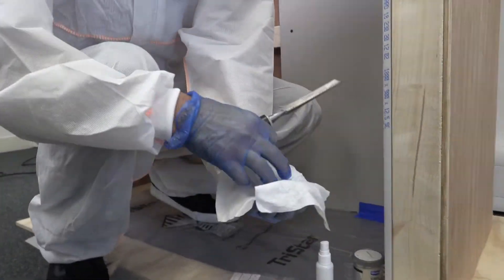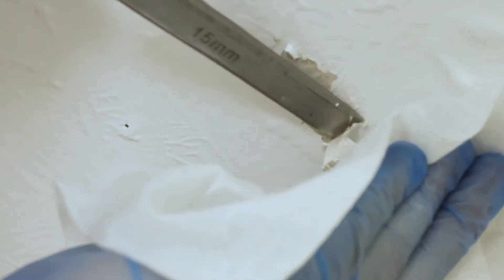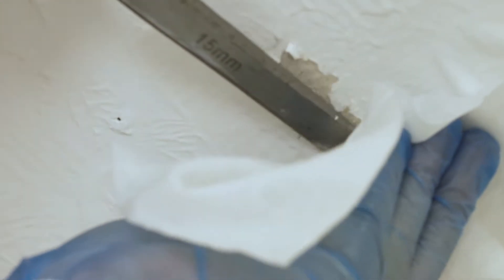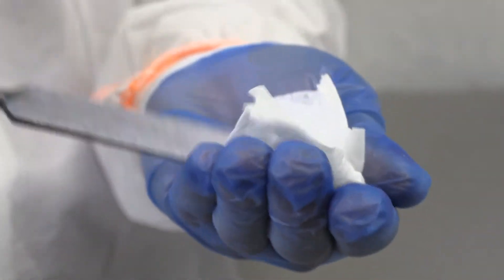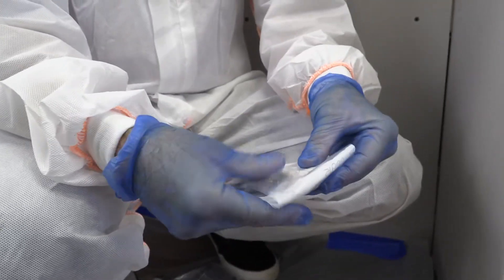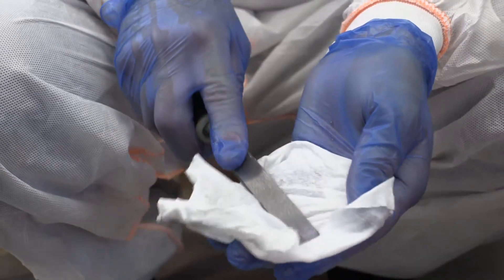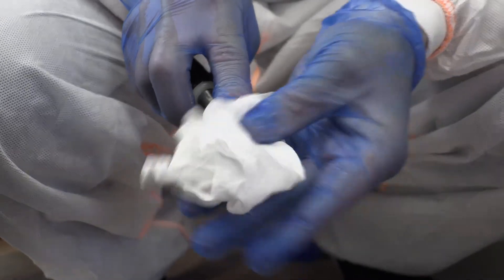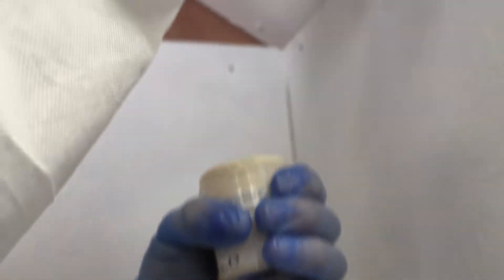Asbestos-testing-uk.com video guide series - Textured coating sampling for asbestos analysis.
A short video guide on how to safely collect textured coating (artex) samples for asbestos analysis.

Asbestos testing kits
Our asbestos testing kit provides a simple, safe and reliable way of testing for asbestos containing materials in your home or commercial property. Our kits have been specifically designed with safety at the utmost importance, giving you the tools and advice needed to identify asbestos containing materials and plan to safely manage these in place or get them removed if required.

What’s In Our Asbestos Testing Kits?
Our Complete Testing Kit comes complete with everything you need to safely collect and post your samples of suspected asbestos materials to us. Our complete kit included all required PPE including a Disposable FFP3 Face Mask, Type 5/6 cover all and Disposable Gloves.

Our Analysis Only Kit comes complete with everything you need to safely post your samples of suspected asbestos materials to us.

We also include an easy to follow sampling instruction booklet and return packaging for sending your samples for testing in all of our asbestos testing kits.

Asbestos Testing UK is part of Artisan Environmental Ltd and provide simple and cost-effective asbestos services and testing kits for your home or commercial property.

Artisan Environmental Ltd has developed a strong reputation among our clients for providing excellent service.

Our priority is to keep people safe.

Artisan Environmental Ltd provide a range of specialist geo-environmental and asbestos services to both private and corporate clients.